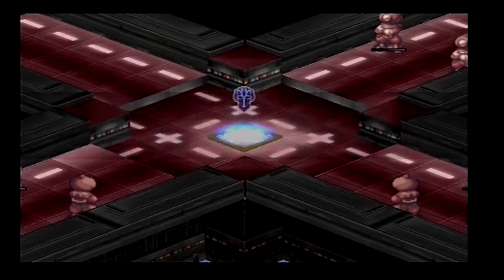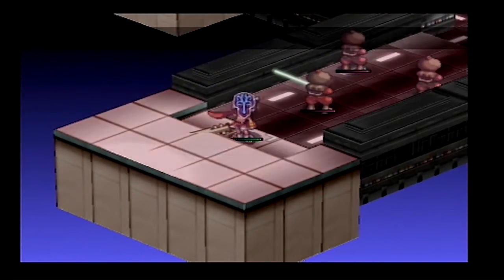Disgaea complete walkthrough part 18 - Episode 13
Part 18: Episode 13 (story)
Game: Disgaea Hour of Darkness
Platform: Ps2

This video uses the following sound from freesound:
sf3-sfx-menu-validate.wav by broumbroum